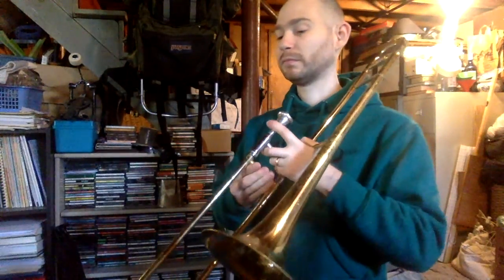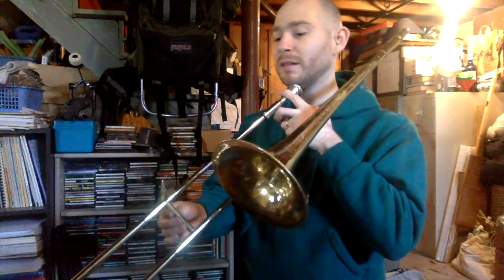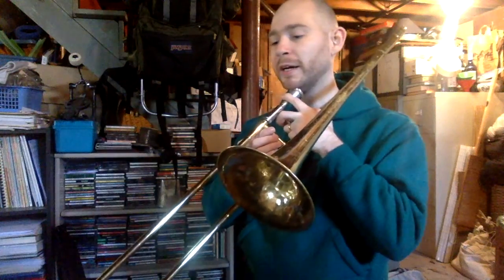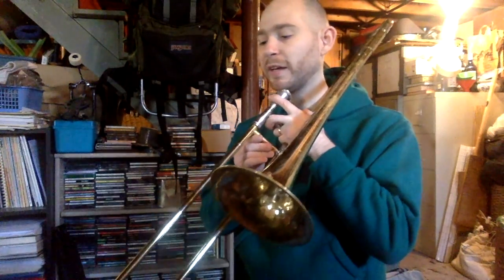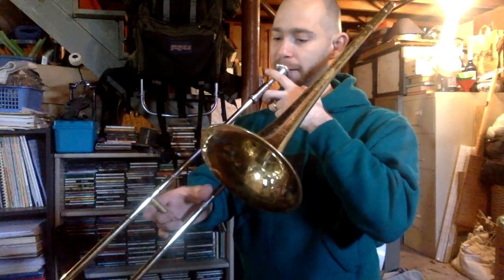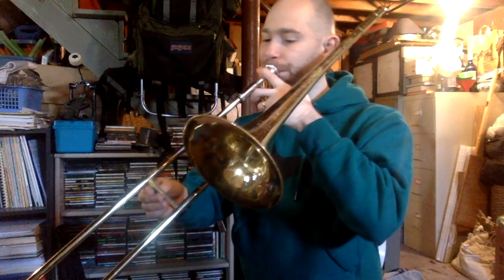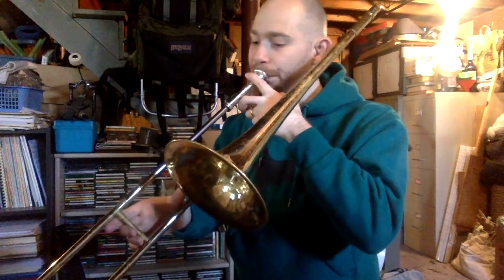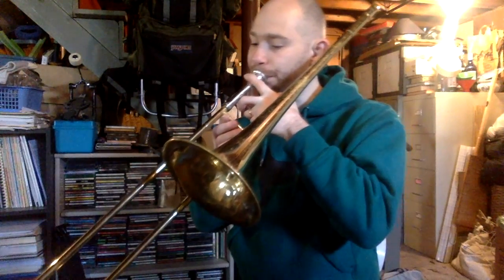Trombone Etude 3 pg 5